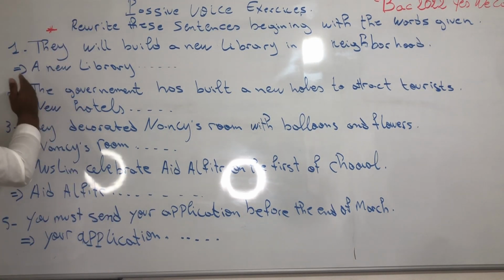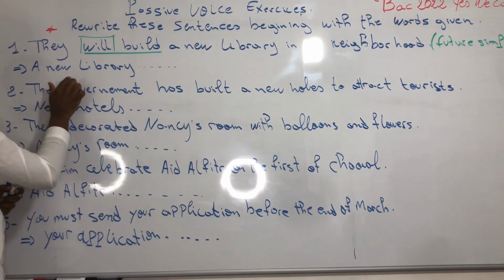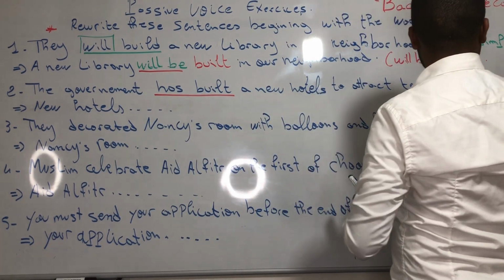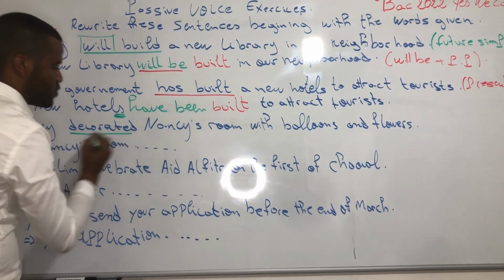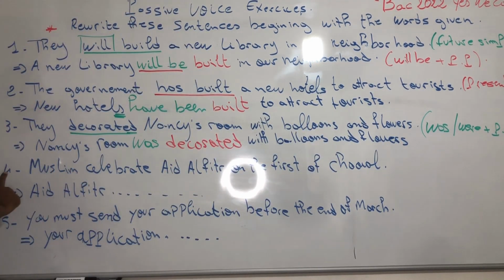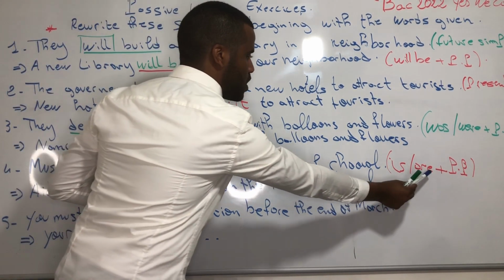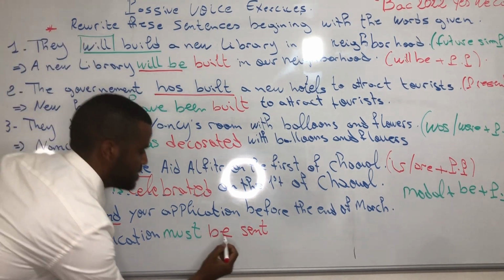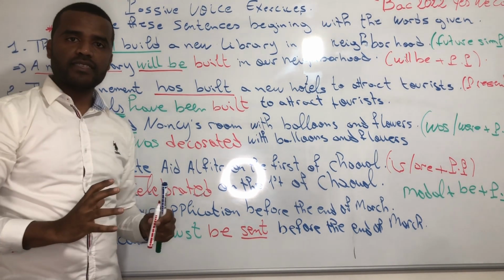Passive Voice Exercises -2Bac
Passive voice is a grammatical construction in which the object of the sentence receives the action of the verb. Passive voice is not always incorrect, but it can lead to unclear sentences and can be vague.

EXERCISES FROM NATIONAL EXAMS
3. They will build a new library in our neighborhood.
A new library …

4. The government has built new hotels to attract tourists.
New hotels …

5. They decorated Nancy’s room with balloons and flowers.
Nancy’s room …..

6. The government has implemented  a new educational system.
A new educational system ….